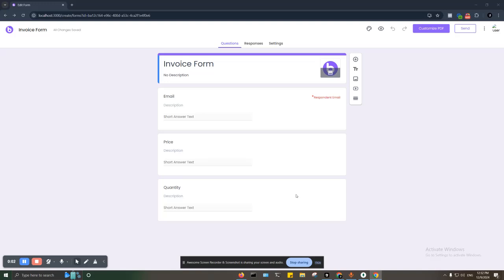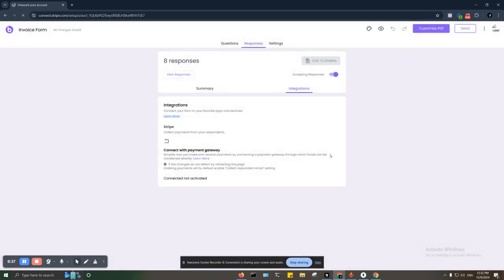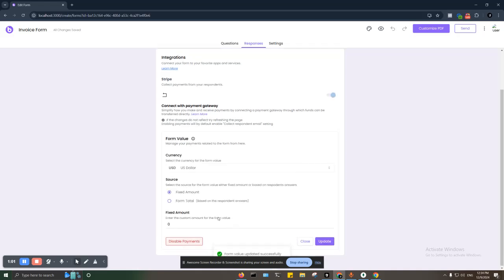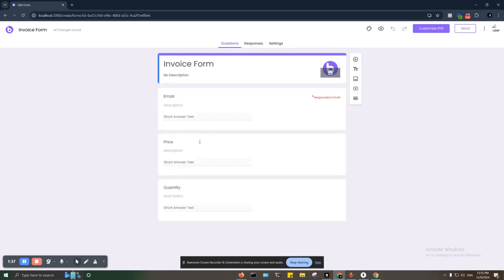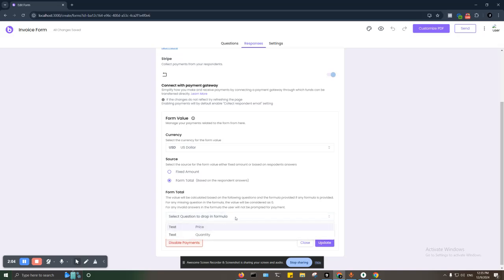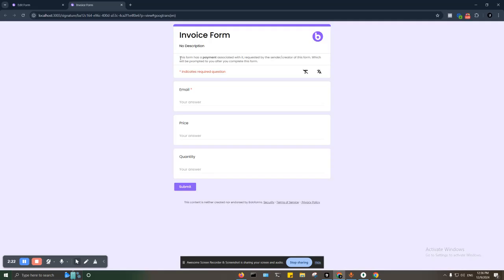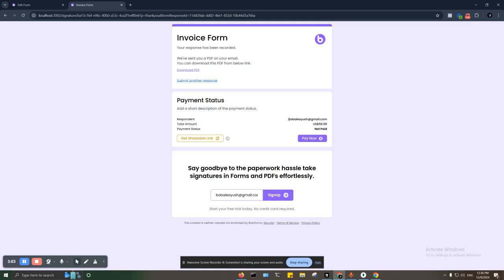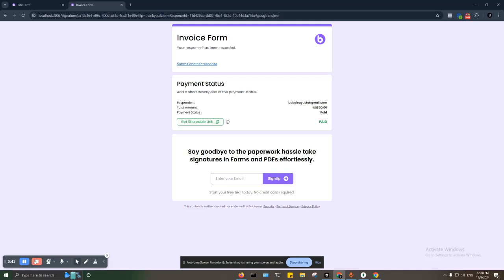How to take Payments in BoloSign Forms?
💰💻 Learn How to Take Payments in BoloSign Forms!

💳✨ Watch our step-by-step guide and make payment collection seamless with BoloSign! 🚀✅